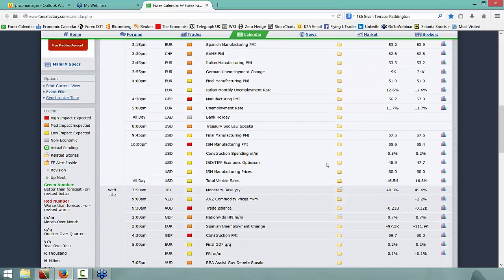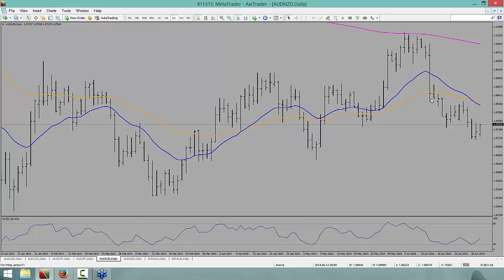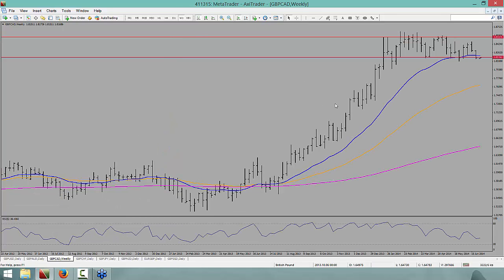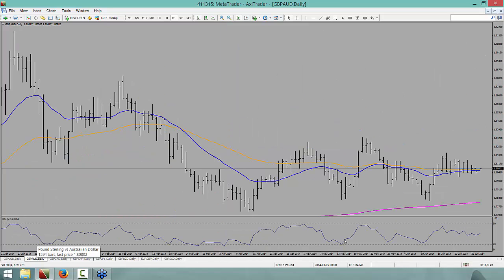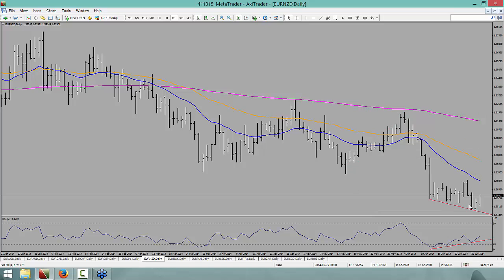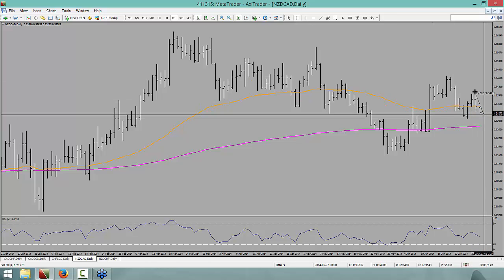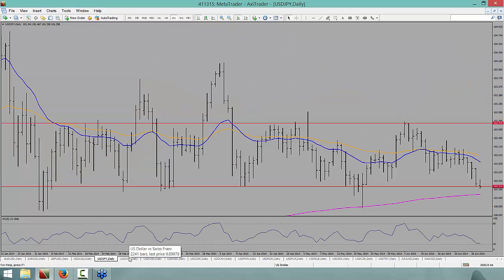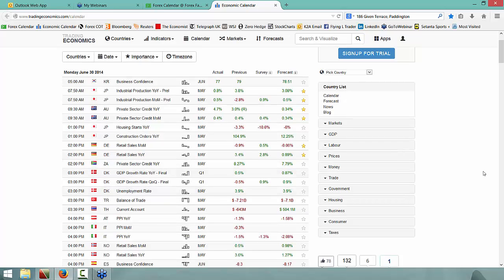Prop QnA June 30th